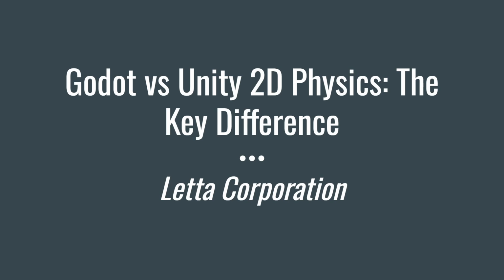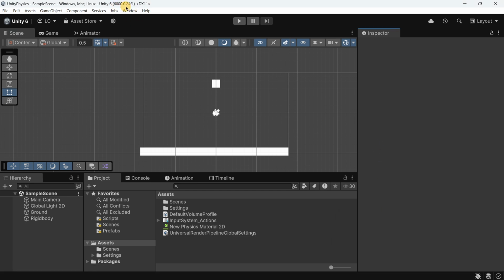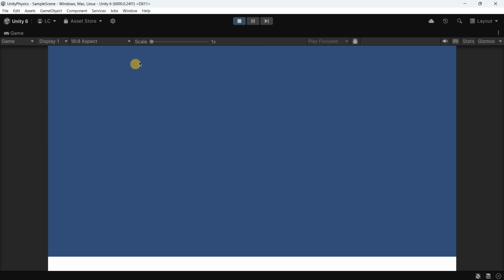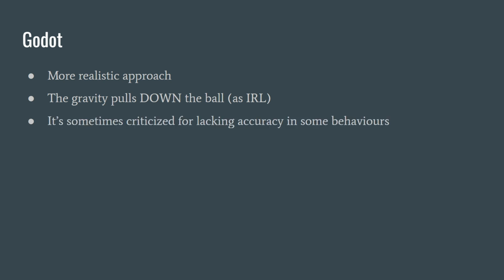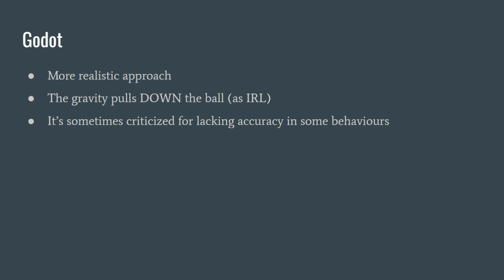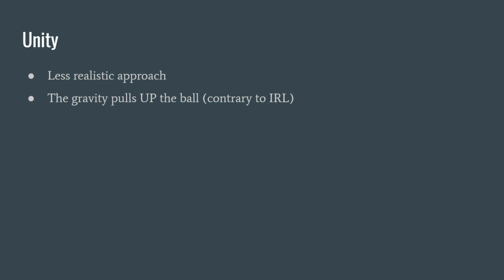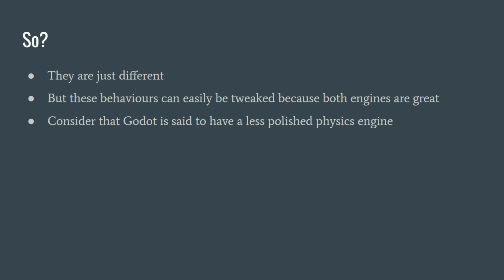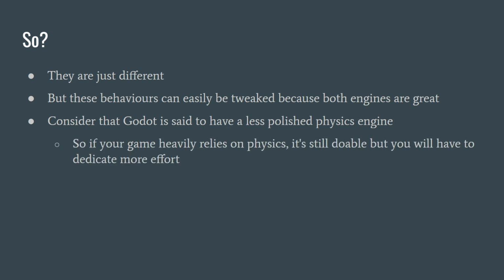Godot vs Unity 2D Physics: The Key Difference